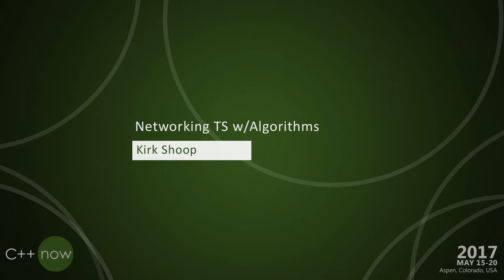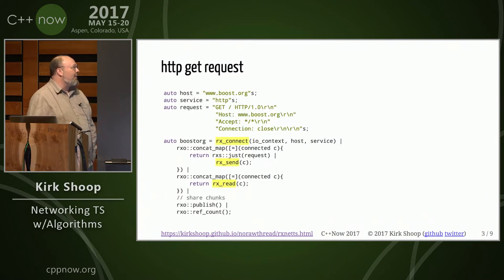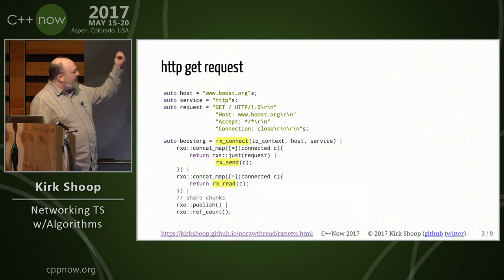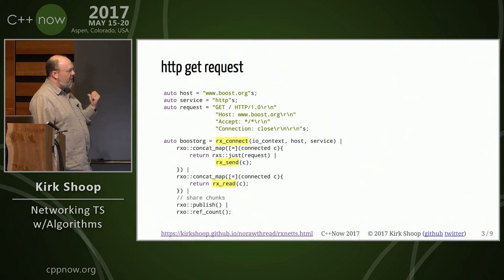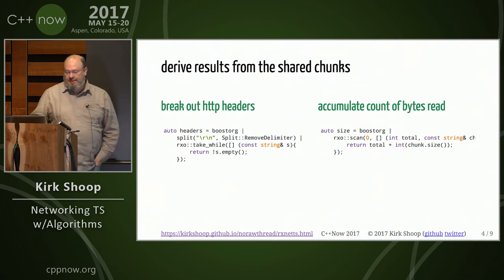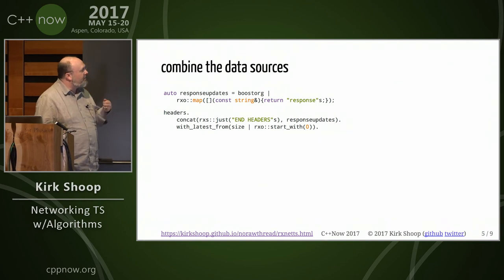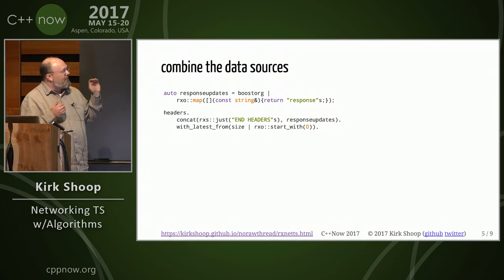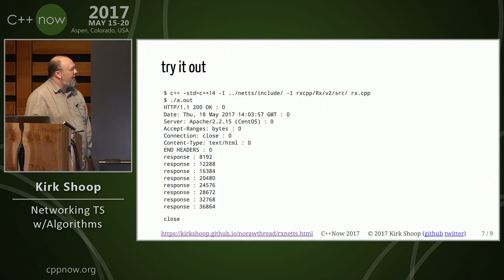C++Now 2017: Kirk Shoop “Networking TS w/Algorithms"